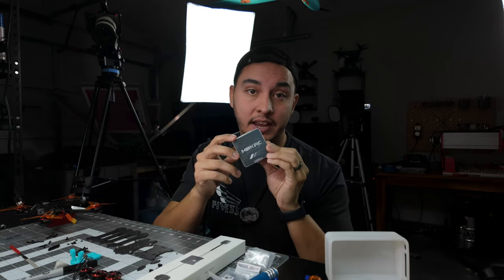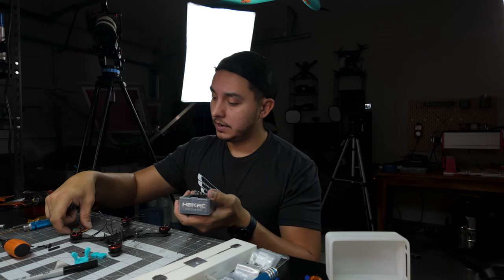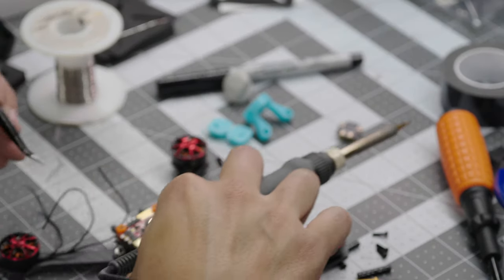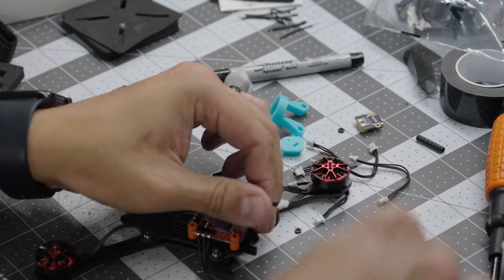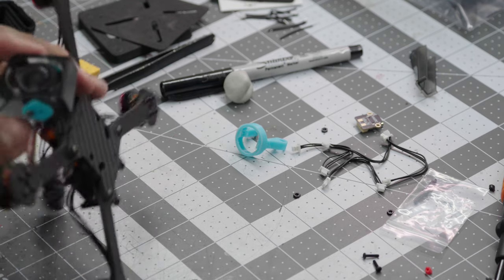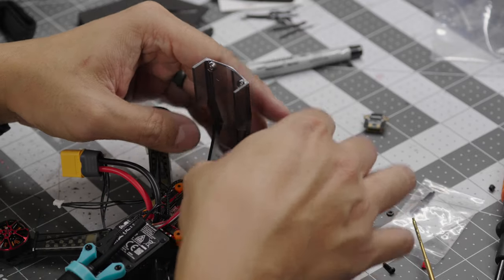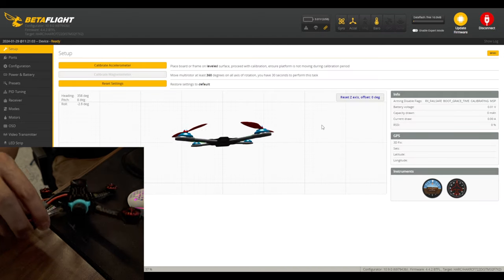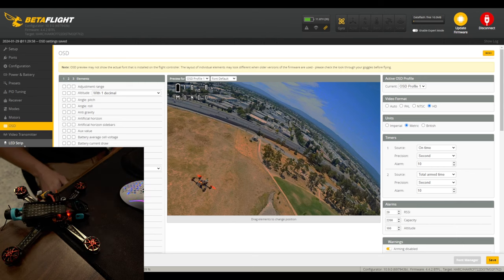How To Build Your Tiny Trainer HD | Comprehensive Build Video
Recommended Solder